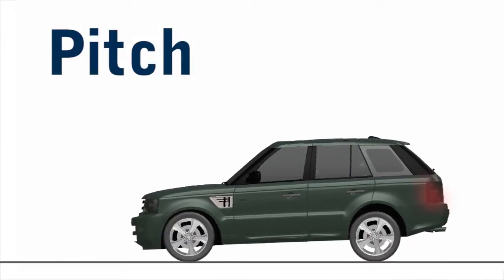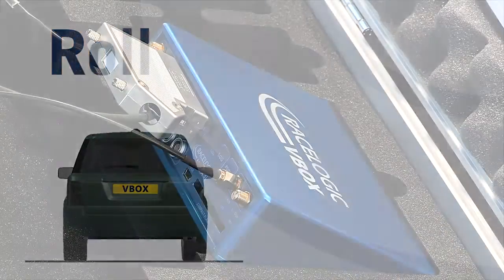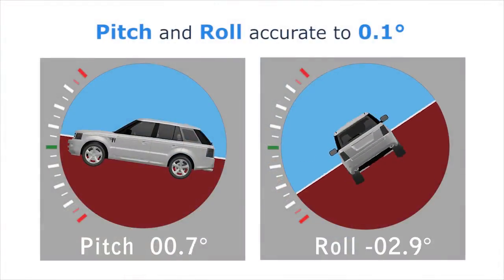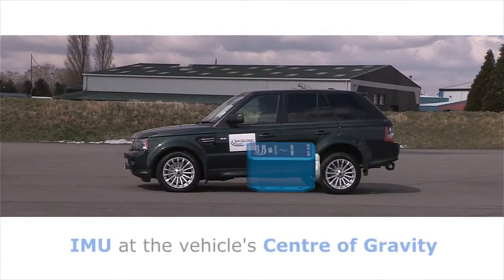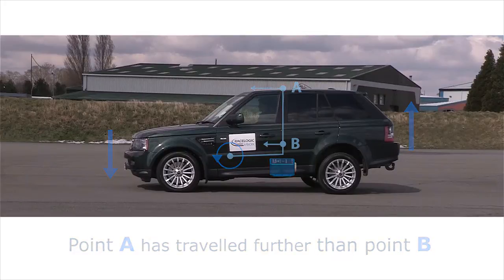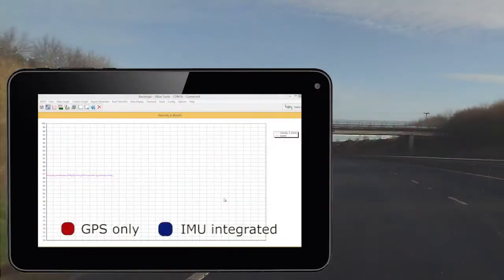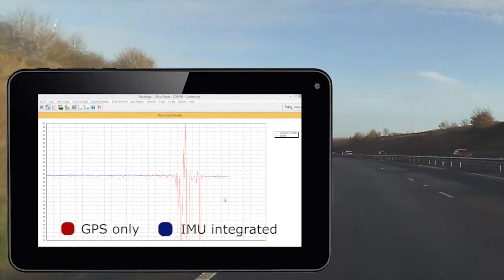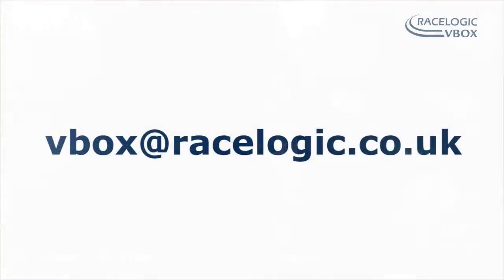High accuracy measurements of Pitch, Roll and Yaw using an Inertial Measurement Unit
Racelogic's Inertial Measurement Unit (RLVBIMU04) provides highly accurate measurements of pitch, roll, and yaw rate using three rate gyros, as well as x, y, z acceleration via three accelerometers.

When used in conjunction with VBOX 3i, data from the IMU can be seamlessly integrated with GPS to produce pitch and roll angle accurate to 0.1˚ (RMS) as well as smoother velocity data. This ensures GPS data even when satellite reception is interrupted.

The VBOX IMU is constructed with a splash-proof casing, which is rated to a limited ingress IP rating of IP67, making it ideal for use on boats or in harsh environments, as well as automotive testing.